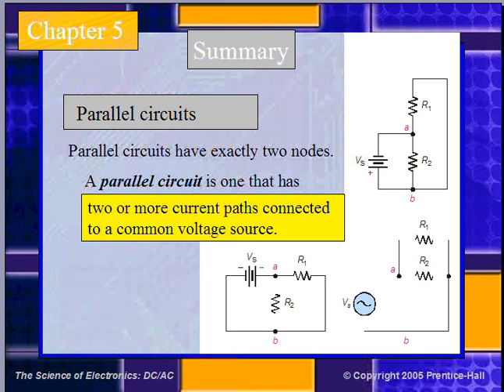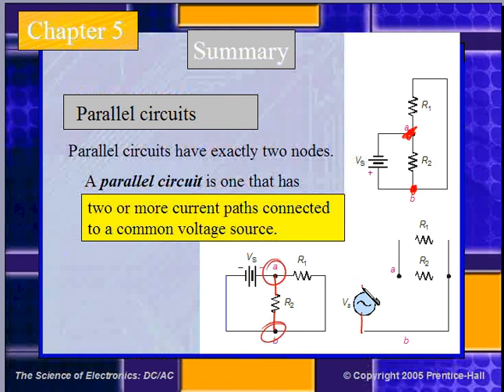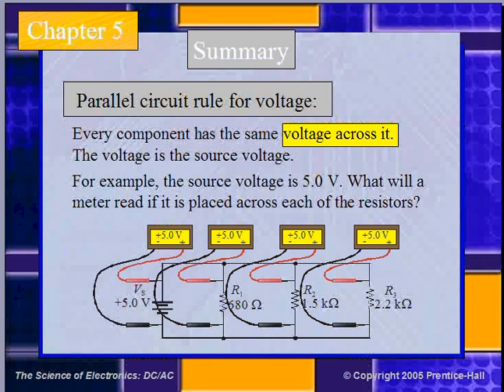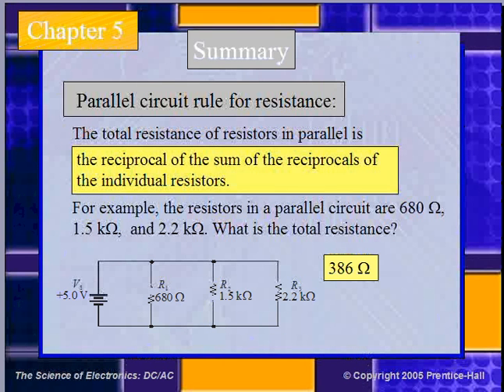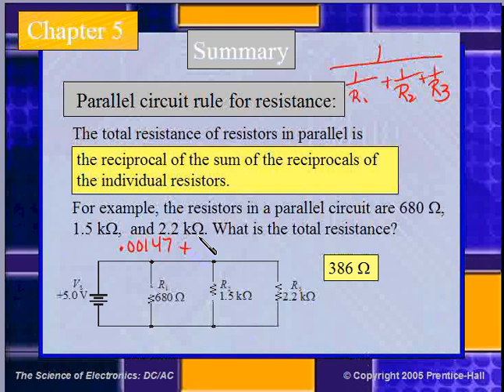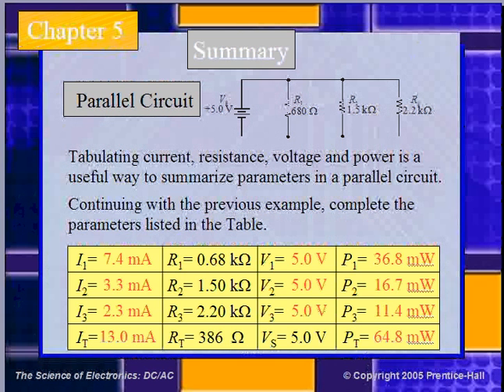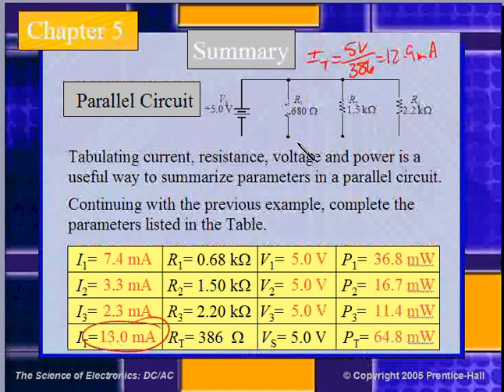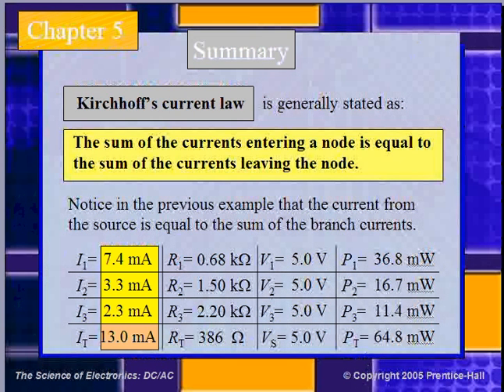Parallel Circuit Power Point Video